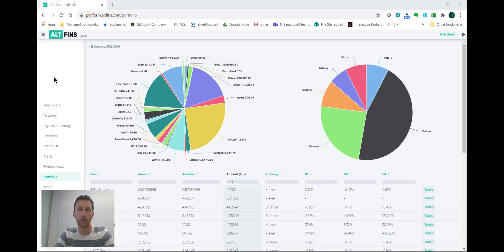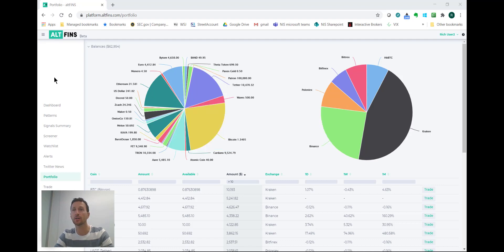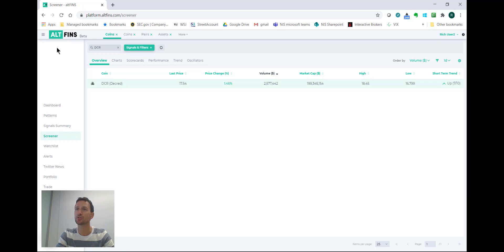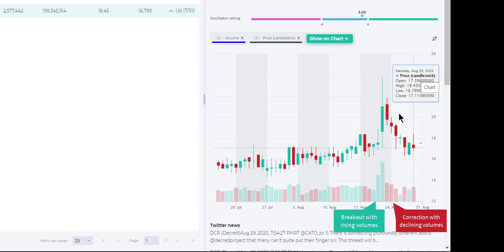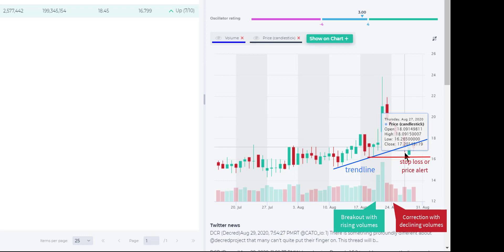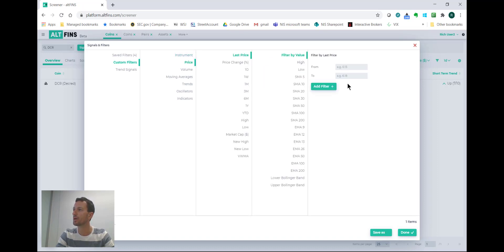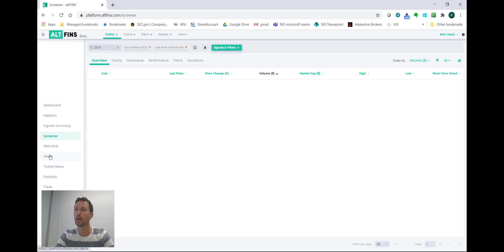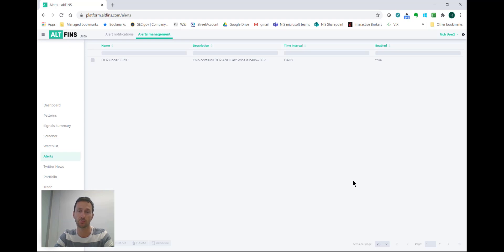Using price alerts for risk management and follow up on prior trade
In this video, we check on our DCR / USDT trade and also set up a price alert for risk management.

Most crypto exchanges still do not offer Stop Loss orders, which are crucial tools for risk management.

When a trade doesn’t go your way, which will be often (let’s be real), you need to react quickly and cut your loses.  Managing your trade size and loses are key to making money in the long term.  Your trade size should be such that you’re not risking more than 2% of your portfolio per trade.

So if you can’t set a Stop Loss order, you should at least use a Price Alert to get notified when your trade breaks down.